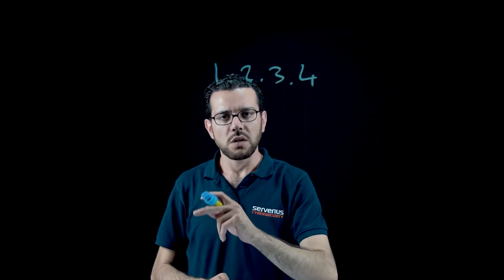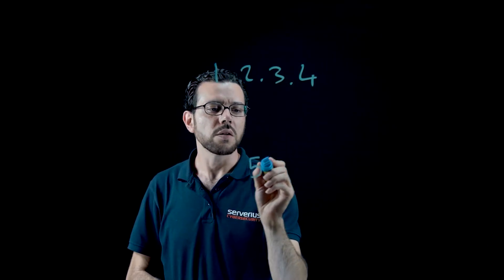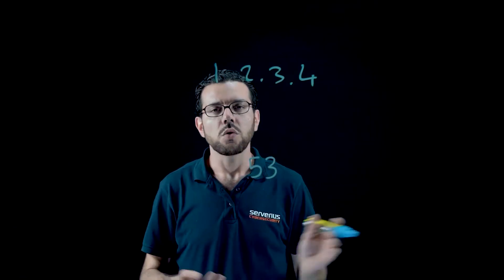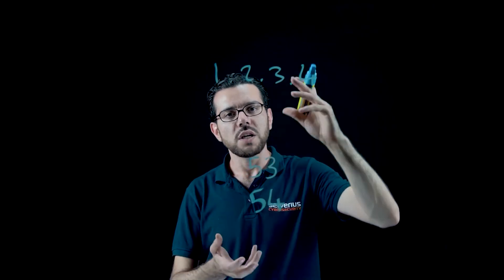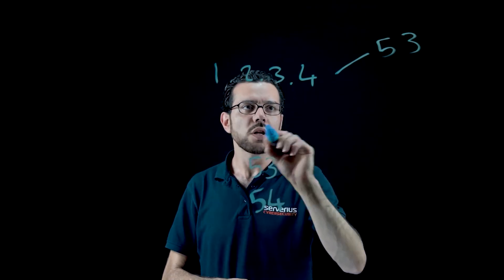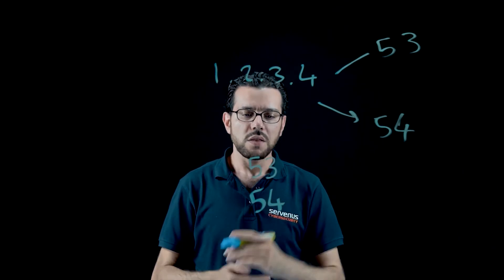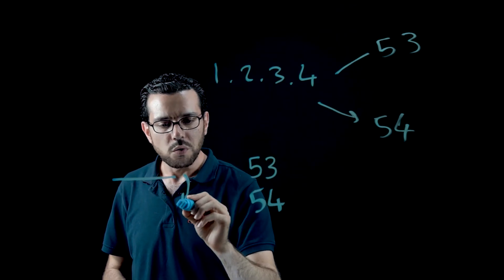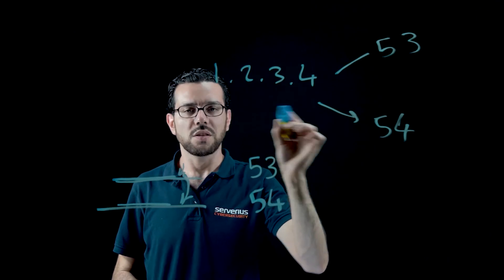Filters for better DDoS protection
A knowledge base article of about the filter which will allow users to adjust their security layer to their IP subnets. It can block or ratelimit data traffic like firewall rules. As a result it will make a Safe Zones even more personal.

Mostly it's used to block specific types of data traffic and it's the essential toolset to win the play of cat and mouse attacks.

Filter matching sequence
Packets match filters in the list from top to bottom. The matching stops only after the packets match any action defined in the filter. So for example, when a packet is sent from a IP of a source IP white list filter, the packets will be allowed and all filters below will not be applied anymore.